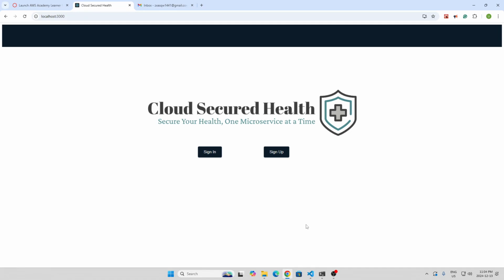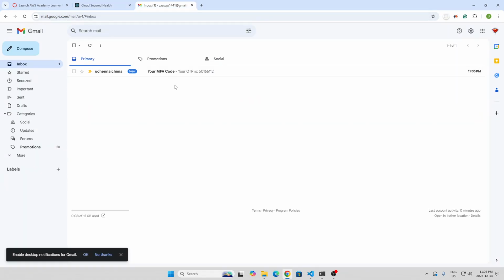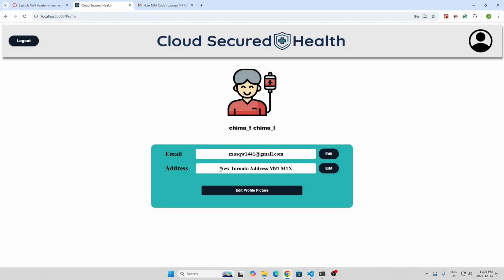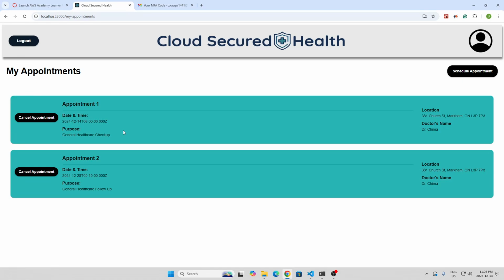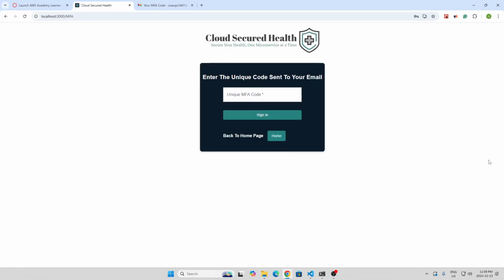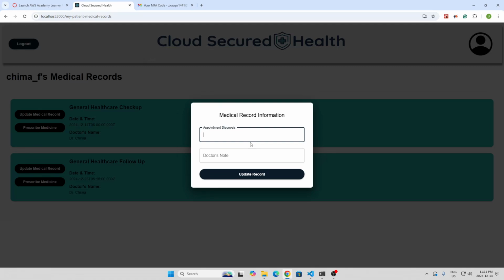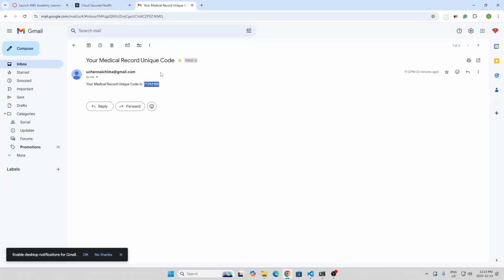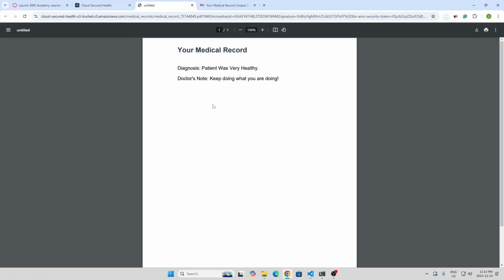Cloud Secured Health Project Demonstration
This video is to demonstrate the 4 core microservices for the Cloud Secured Health platform.